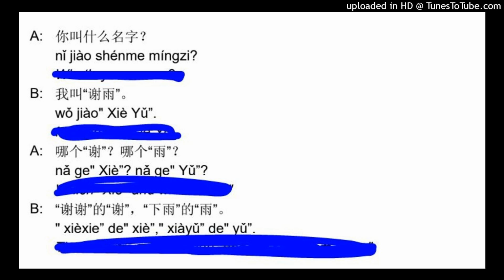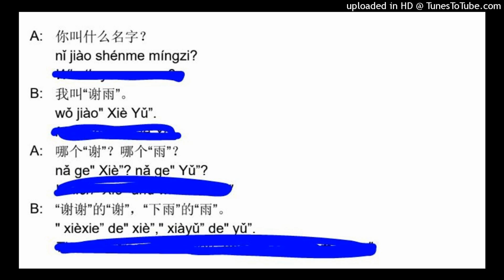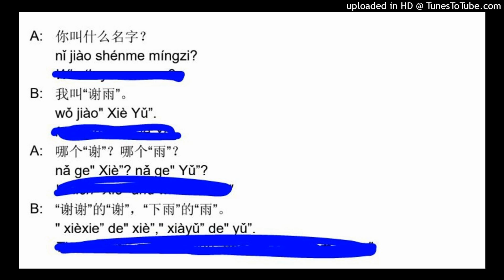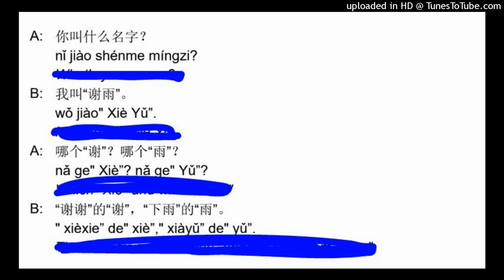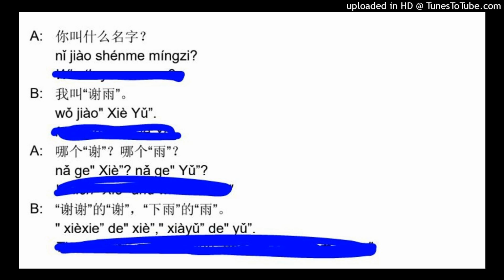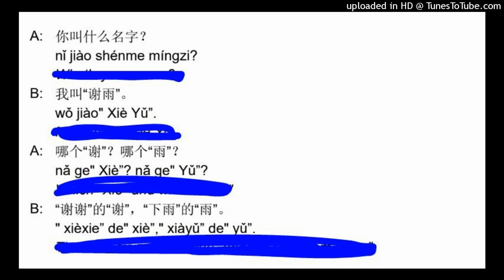What character is that Dialogue